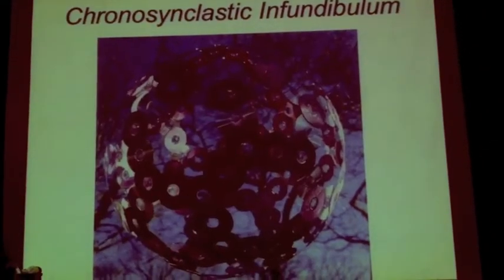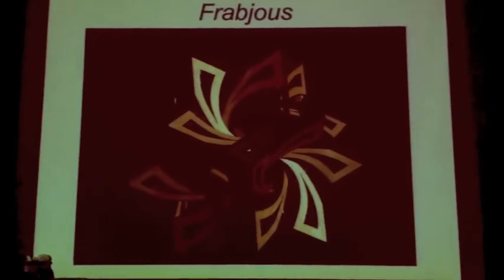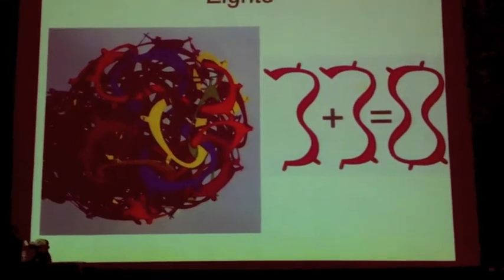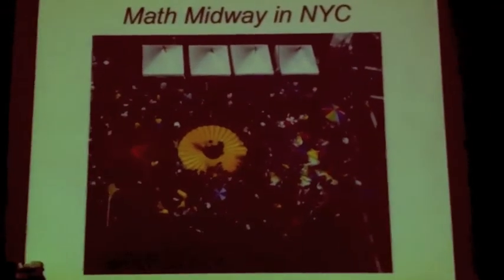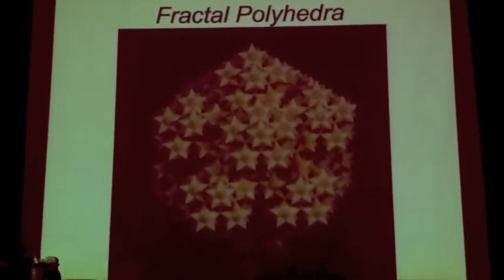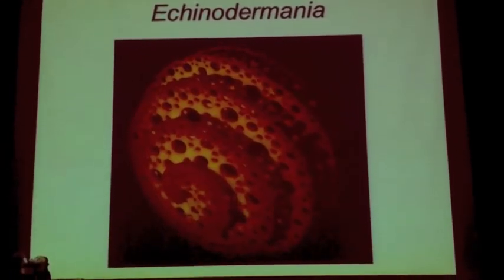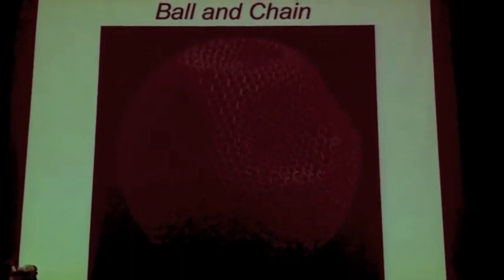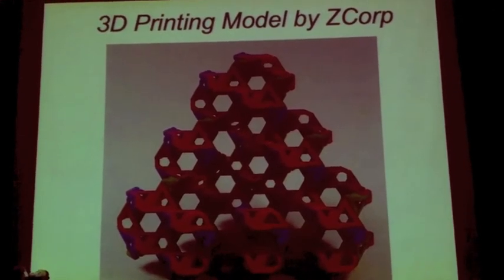George Hart at BOTACON 0 Part 1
George Hart discusses his sculpture inspired by mathematics, and how he uses 3D printing, including the MakerBot Industries Cupcake CNC to produce his work. Hart also introduces MOMATH, the Museum of Mathematics. To see more of his work, go to georgehart.com.